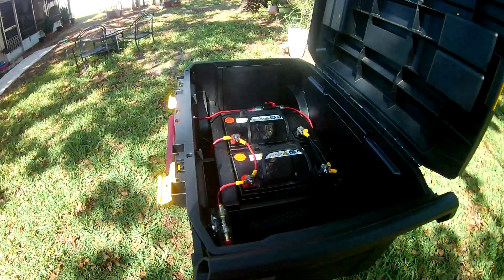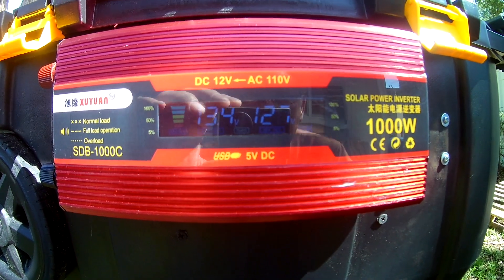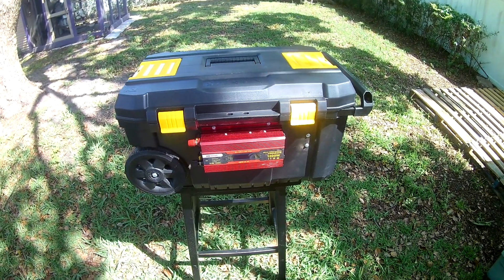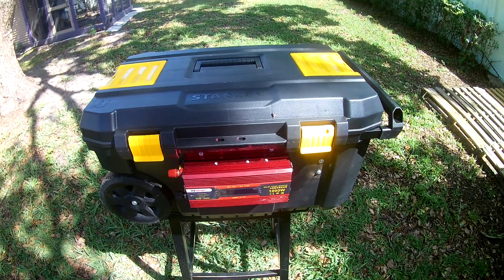Prepping - Solar Generator (portable)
This video shows the simple components needed to build an emergency solar power generator. It was built for 12v use, but I added a 1000 watt 110 volt power converter as an option.

The batteries are 12v - 35 amp, generating 420 watts of power.The system was tested for 6 hours running a 12v, 16" HD color TV, two 5 watt emergency LED lamps that are very bright and a small 12v fan. It also fully charged a smartphone during the test and there was still power to spare.